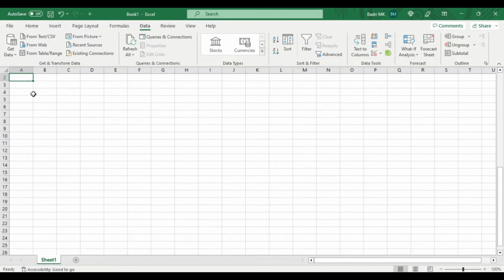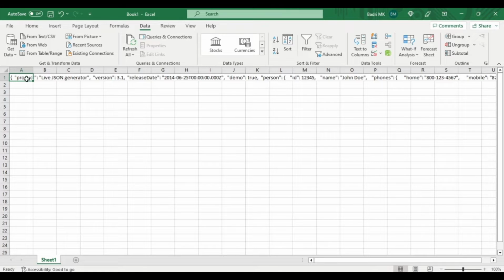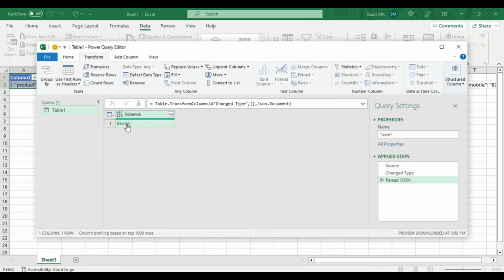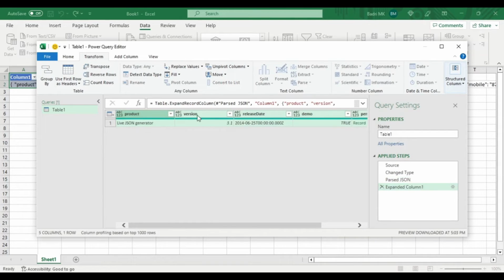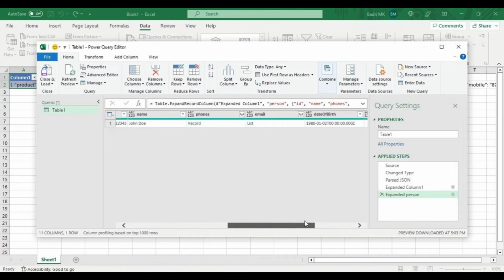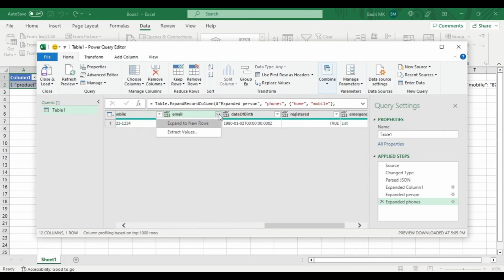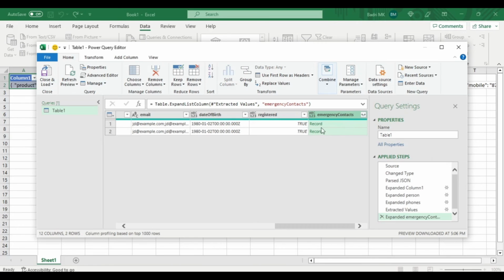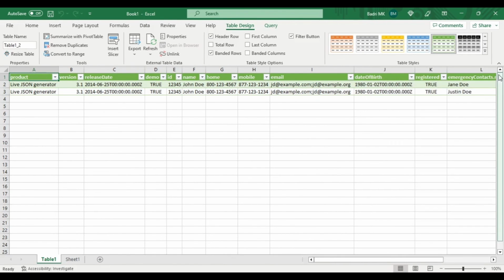How to import complex JSON to Excel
Learn step by step how to import complex and nested JSON data into Microsoft Excel. See how to handle array inside JSON and array of objects. Power Query allows you to transform data and import it to excel without using any third party tools.

Important Note! This option is not available on Microsoft Excel for Mac.

00:00 - Introduction
00:32 - Setup the data
01:56 - Basic Transformation
04:11  - Advanced Transformation
04:26 - Quick Tip
05:11 - Advanced Transformation Contd.
07:20 - Conclusion